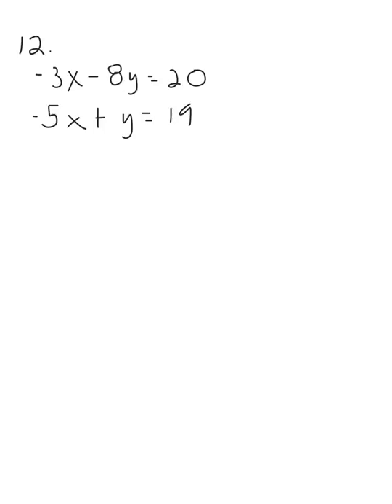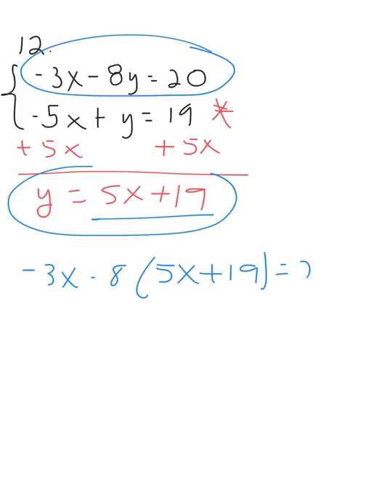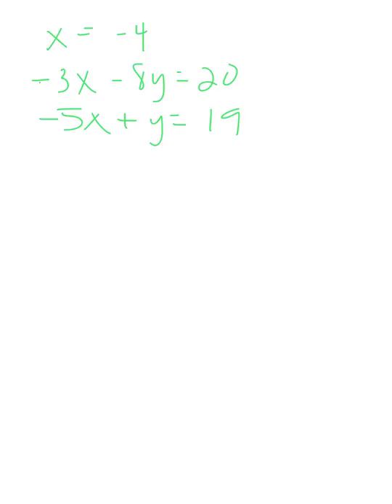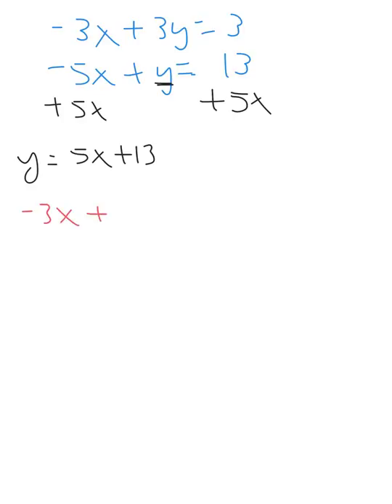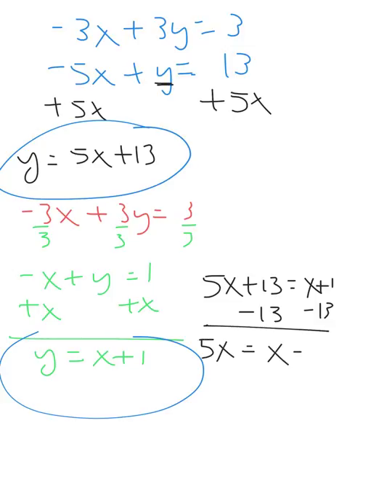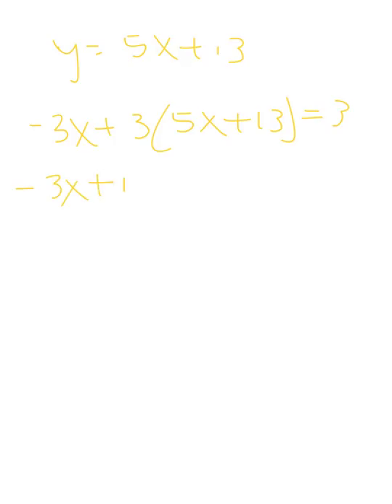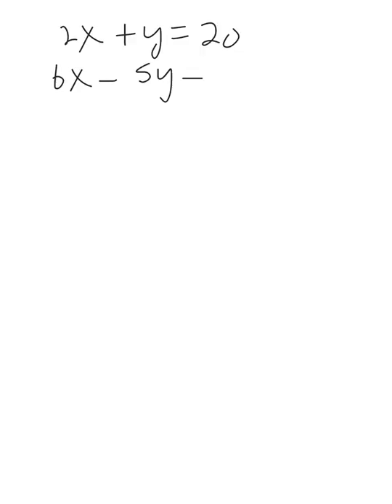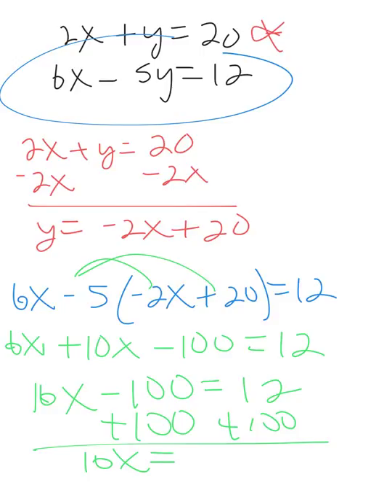Systems of equations review